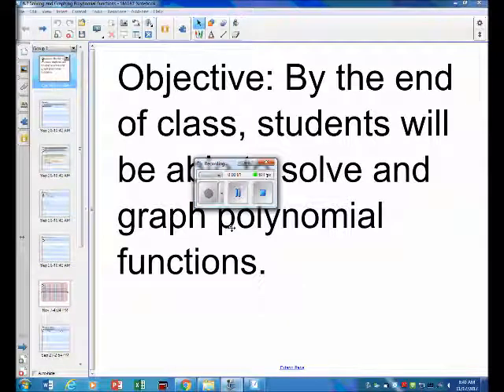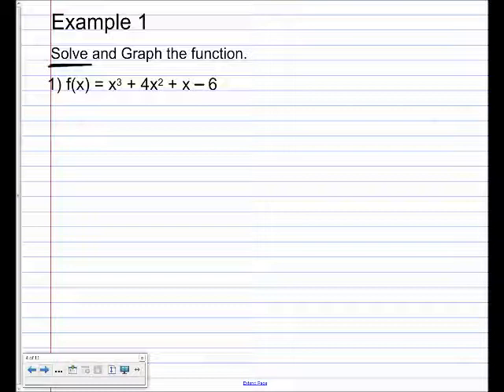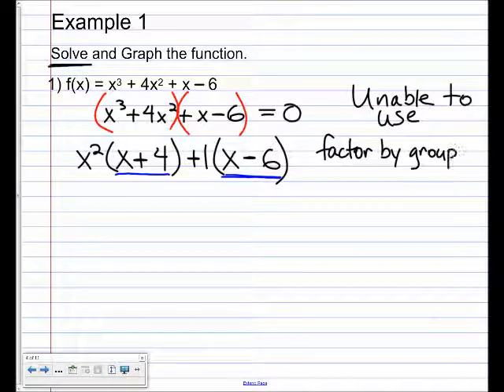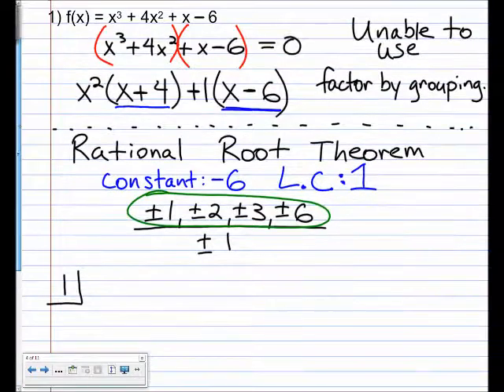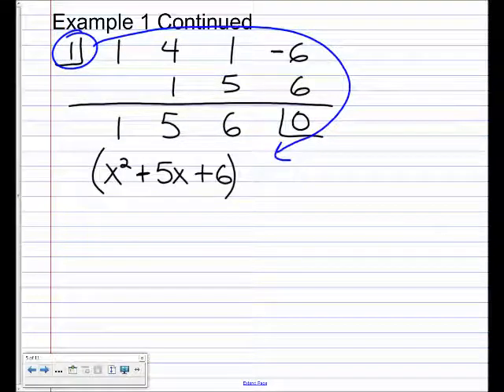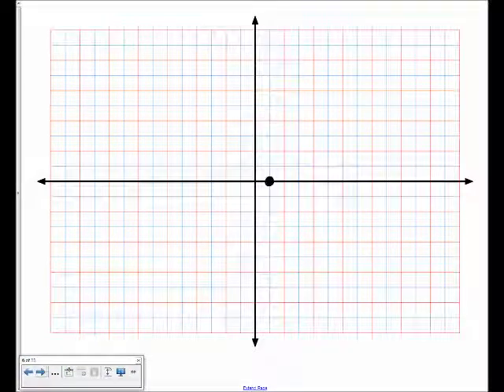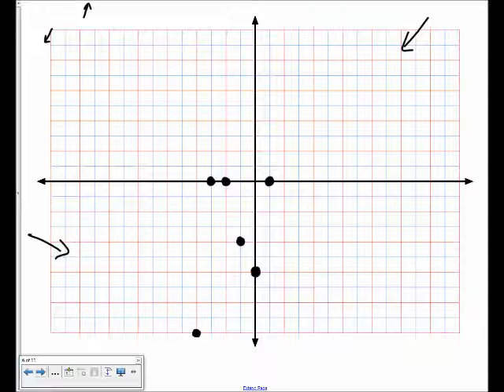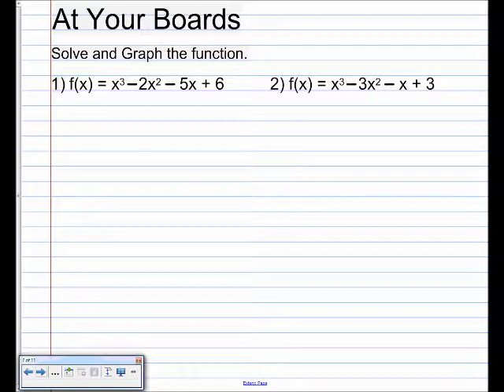6.7 - Solving and Graphing Polynomial Functions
solving and graphing cubic polynomials with four terms